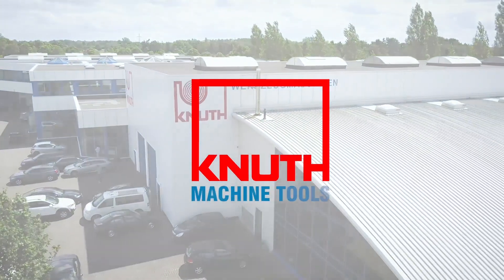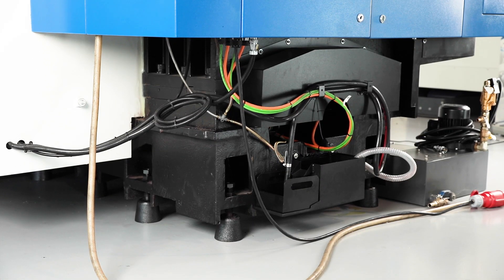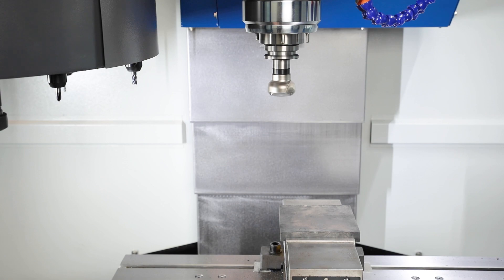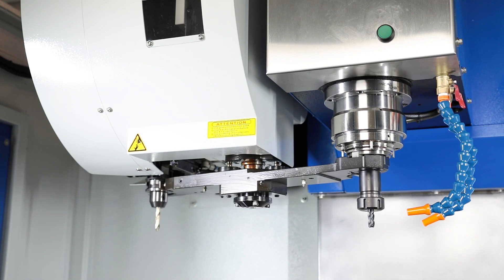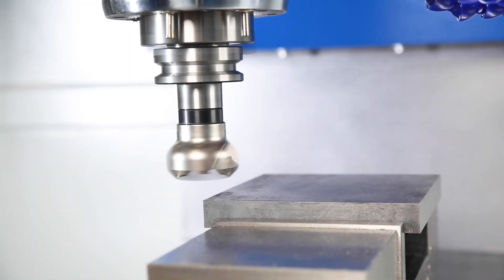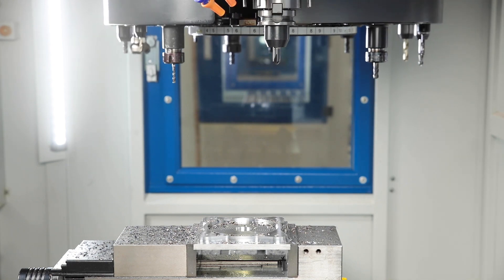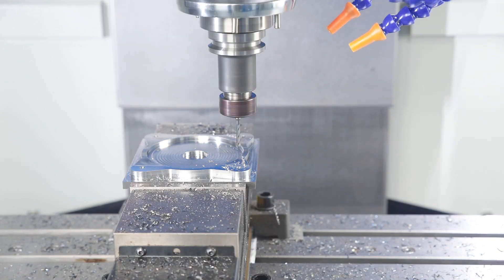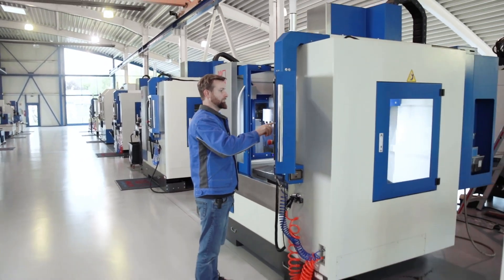The latest generation of our vertical machining centers - our X.mill T series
The new X.mill series is ideal for rational and economical series production. The entire series can be supplied with a Siemens, Fanuc or Heidenhain control system, allowing the user to decide which machine control combination best meets his requirements.